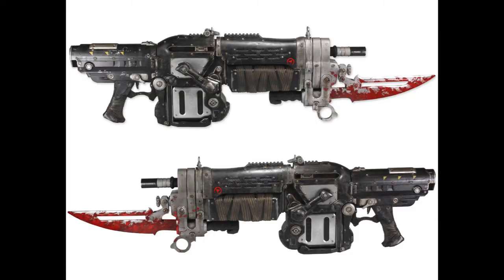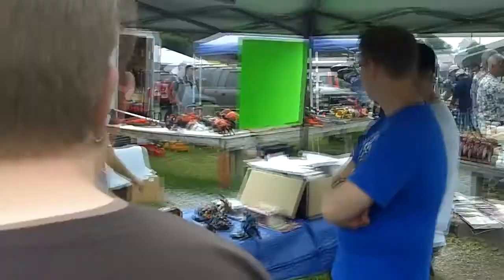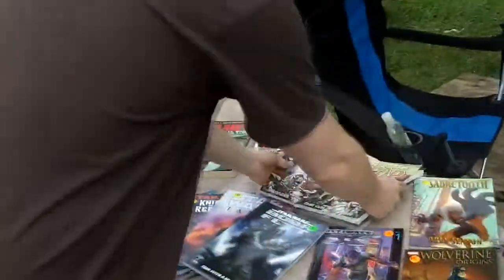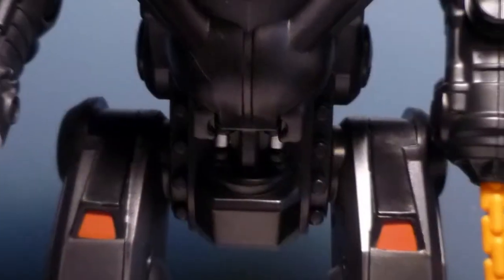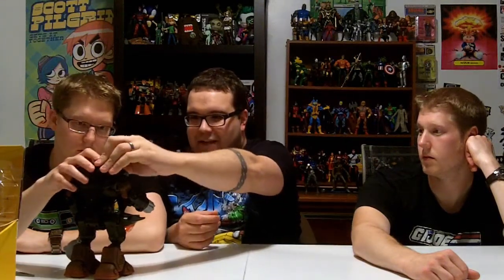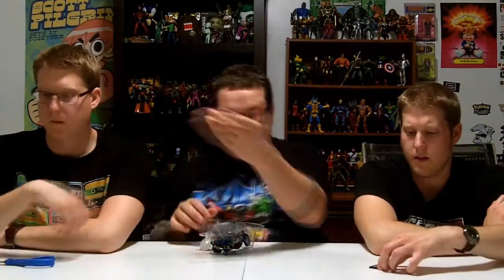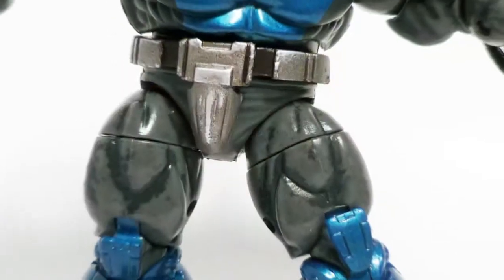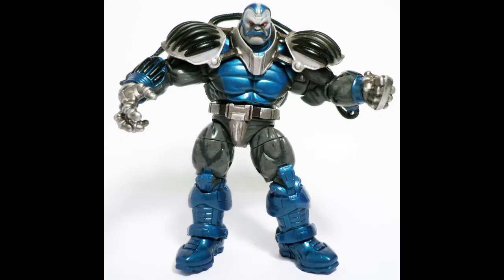EPISODE 28 -- GOOD BOY POINTS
In this bitch'n new episode we review the Imaginex Villain Robot and the Marvel Universe Series 3 Apocalypse.